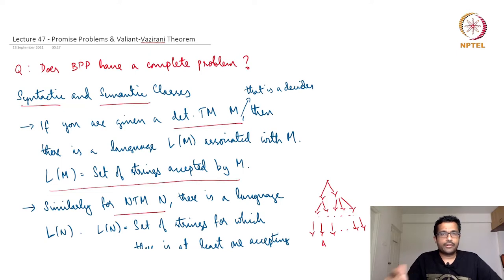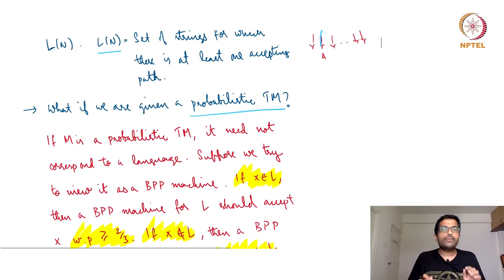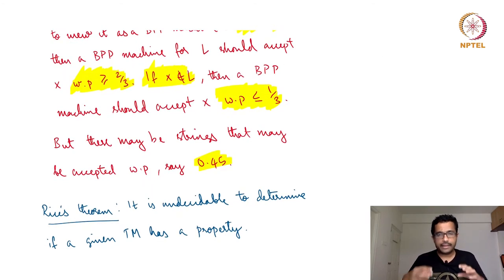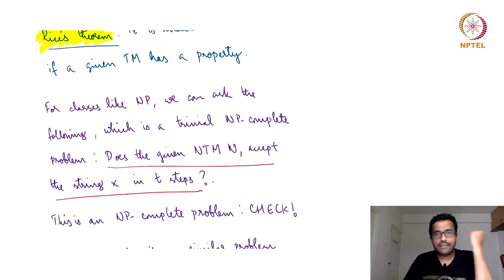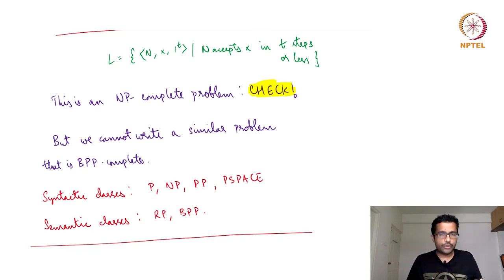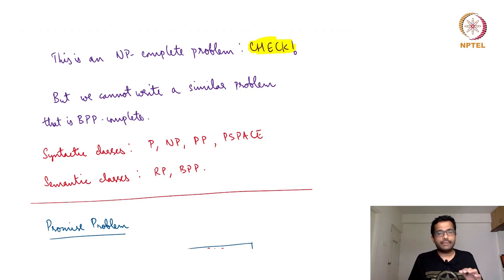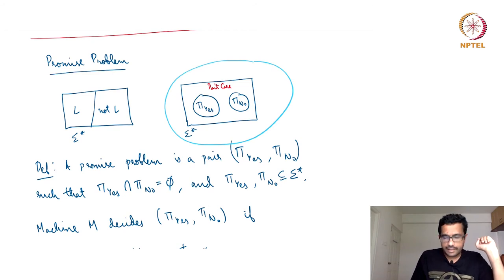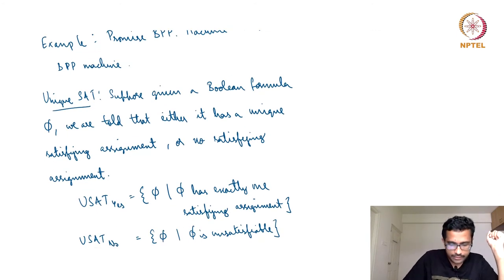mod09lec47 - Promise Problems and Valiant-Vazirani Theorem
00:00 - Does BPP have a complete problem?
4:50 - Rice's Theorem
7:54 - Exercise
9:00 - Syntactic vs Semantic Classes
11:50 - Promise Problem
14:16 - Example
14:58 - Unique SAT
18:02 - Valiant-Vazirani Theorem
20:10 - Summary